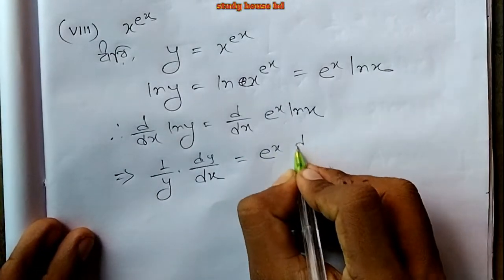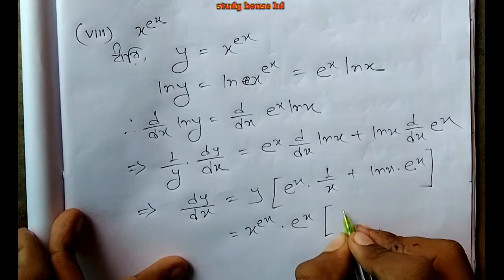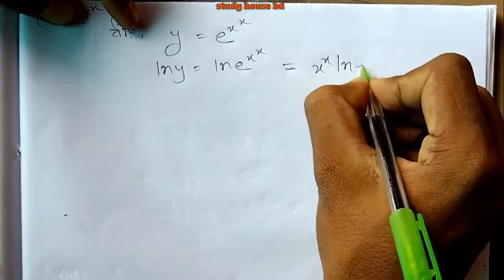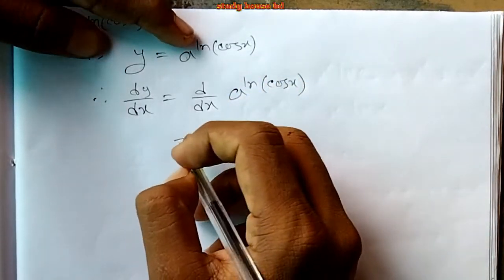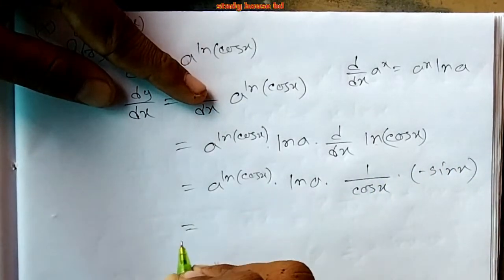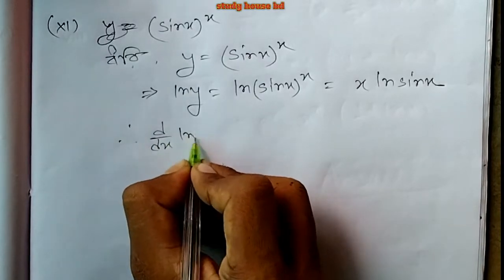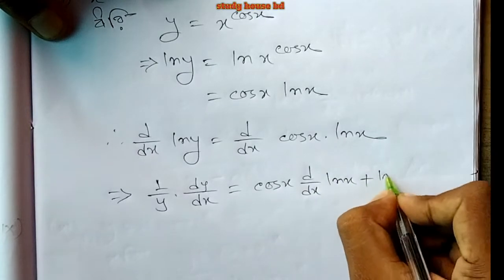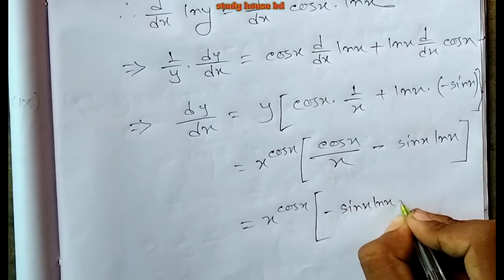Hsc math chapter 9.4 (6th part) || Differentiation || একাদশ-দ্বাদশ || উচ্চতর গণিত ১ম পত্র সমাধান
This video represents hsc highermath first paper chapter 9.4 differentiation from osim_kumar_saha_sir

আমাদের চ্যানেলে ইনশাআল্লাহ যা পাওয়া যাবে

,একাদশ_দ্বাদশ,_উচ্চতর_গনিত_সমাধান